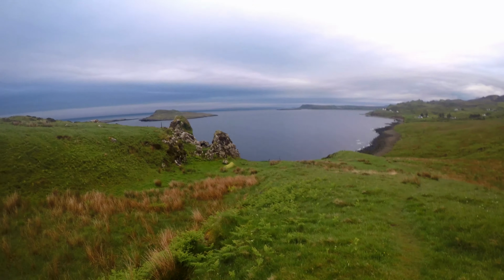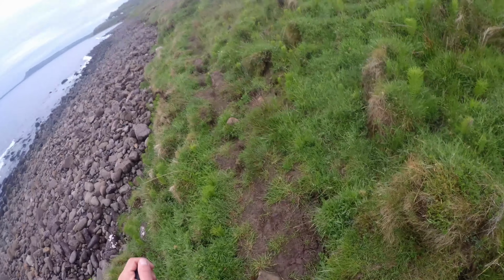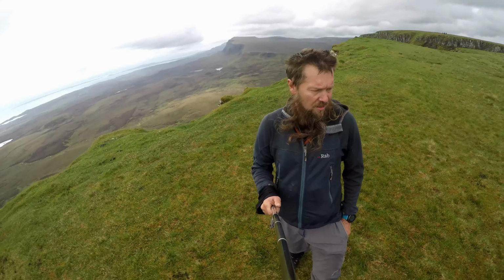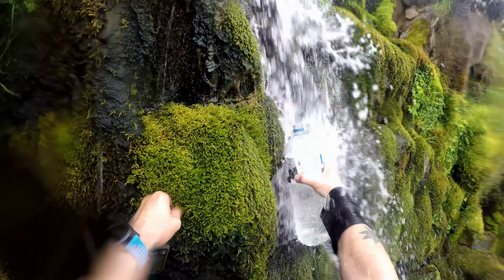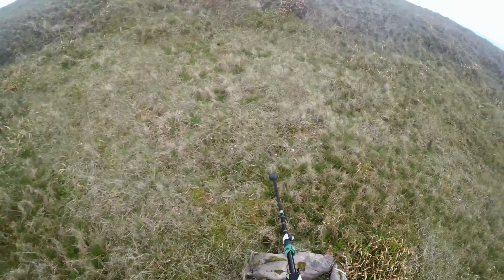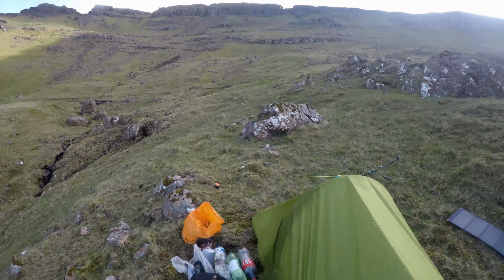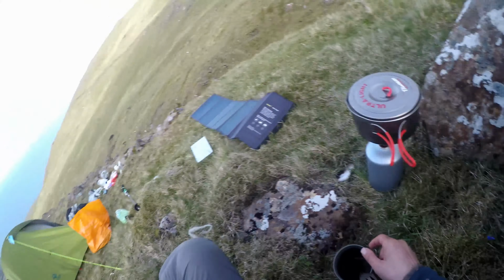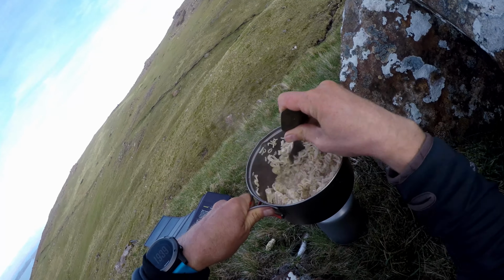E3. The Skye Trail. Wild camping Britain largest landslide. Jack wolfskin gossamer tent SPOT Tracker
Filmed 28th May 2017
Episode 3 on The Skye Trail. Isle of Skye. Highlands. Scotland. UK

Locations on the way Flodigarry , Loch Langaig , Loch Hasco , The Quiraing , Bioda Buidhe , Druim na Coille , Beinn Edra , Beinn Mheadhonach , Groba nan Each , Flasvein , Creag a' Lain , Sgùrr a' Mhadaidh Ruaidh , Baca Ruadh , Hartaval , Old Man of Storr

Other trails -

Locations that may have Accommodation , Food drink , Transport.

Trotternish is one of the most spectacular landscapes in Britain. The great ridge which forms its backbone is the longest on Skye, and its unique eastern escarpment has been broken by Europe's largest landslides into a remarkable landscape. A very long and challenging walk with much ascent and descent. There are some very steep parts up and down i managed it with a big backpack. You need a good level of fitness and know how to use a map or gps. Is possible to camp up on the ridge but its very exposed make sure you there no storms predicted.
This part my Skye trail hike. I did this stage in one go. This stage is hard going if doing in one go with a backpack.
Wild camping in the jack wolfskin gossamer tunnel tent and using the SPOT Gen3 GPS Satellite Tracker / Messenger @

Hiking and camping gear in this video also the Camera kit to film this episode can be purchased from my shop @
Jack Wolfskin Gossamer @
BigBlue 28W Solar Panels @
EVERNEW Titanium Ultralight Pot @
Spot Gen4 Satellite Tracker @
SPOT X Satellite Tracker @

Flodigarry  is a scattered settlement. In 1750 the Jacobite Flora MacDonald and her fiancé Allan MacDonald were married and lived in a cottage in Flodigarry.

This channel is for you. Please give me your feedback comments. I value every one who takes the time to watch my videos. If you liked the video feel free to press that like button. Just so you do not miss any of my future video uploads click the notification button. Thank you for your valuable time i appreciate it.